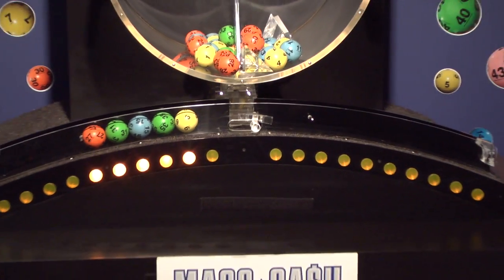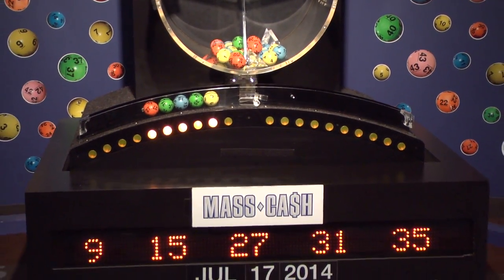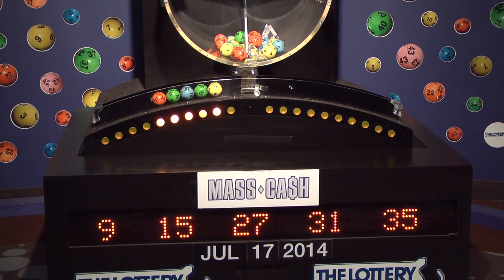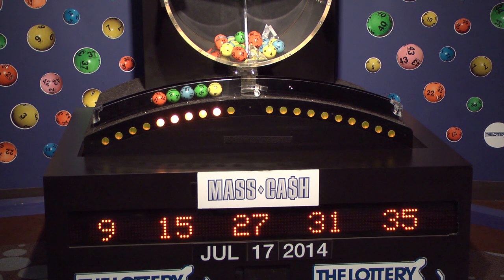Mass Cash Game Drawing: Thursday, July 17, 2014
The official winning numbers in the Mass. State Lottery's Mass Cash Game drawing for Thursday, July 17, 2014 are: 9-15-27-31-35.